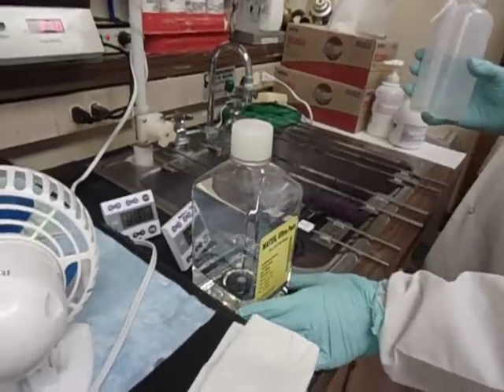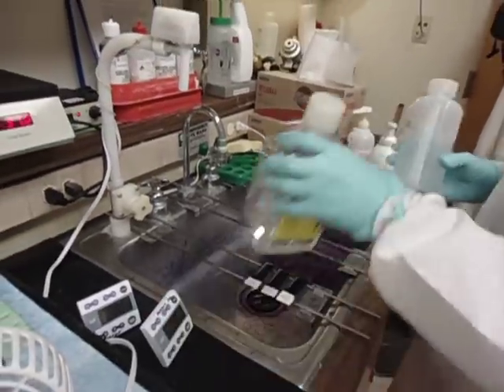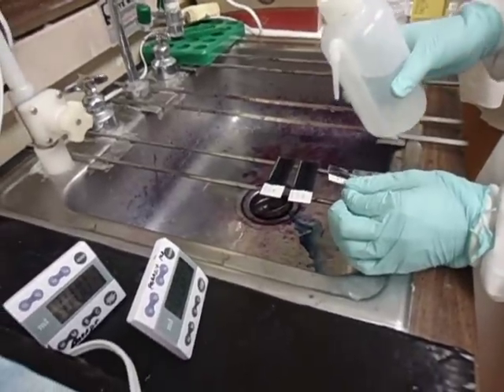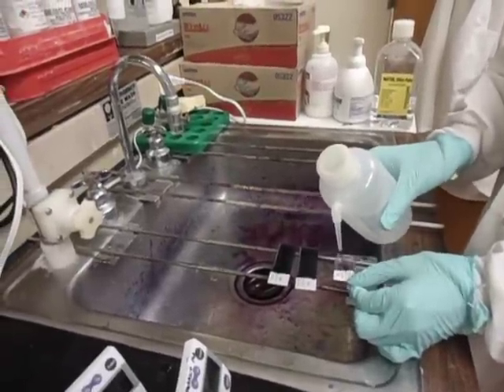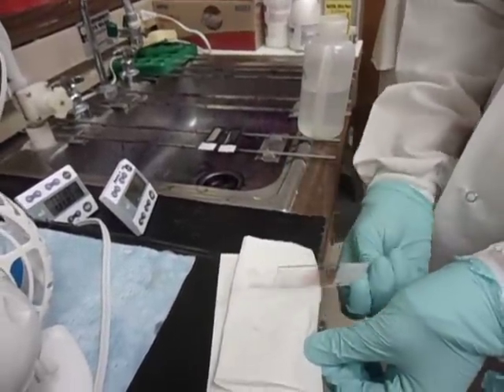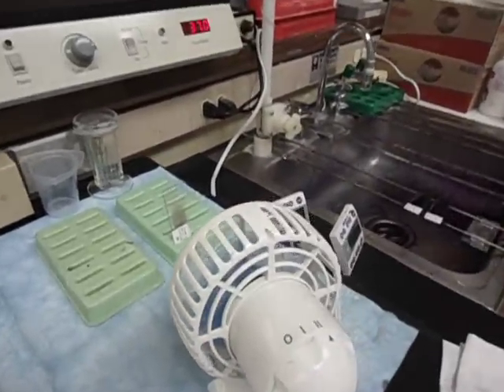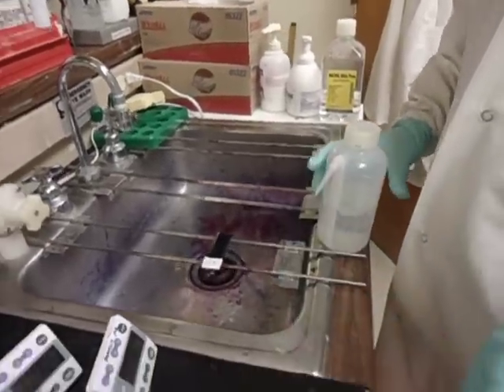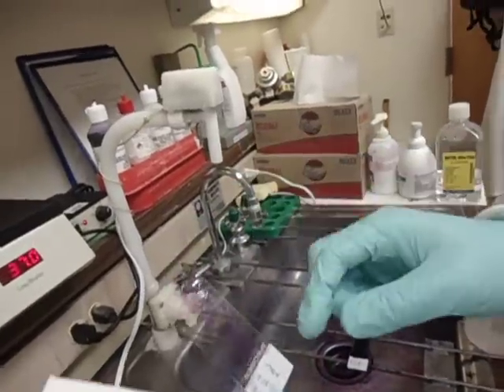Thick Blood Smear for Giemsa Malaria Microscopy, Part 3 of 3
Thick Blood Smear for Giemsa Malaria Microscopy:
This is a video presentation on how to make a Thick Blood Smear (TBS) for Giemsa malaria microscopy.
TBS made from 10ul whole blood in EDTA tube, size 1x2 cm rectangle.
Dry the TBS on slide warmer 37'C for 15 minutes.
Fresh Giemsa solution 4%, 45minutes staining.
Buffer PBS 1x, pH 7.2.
Rinse the staining, gently with distilled water in a squeezing bottle.
Use fan to dry the TBS after staining.
Read TBS on 100x (HPF), use low viscosity immersion oil (type A immersion oil).

This video was recorded with my camera: Sony Cyber-shot DSC-W530
November 2012